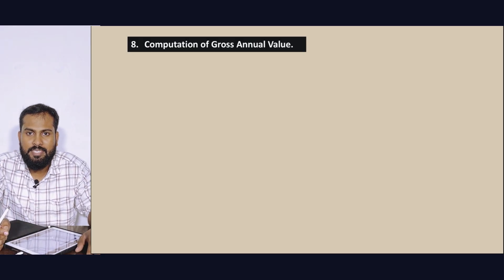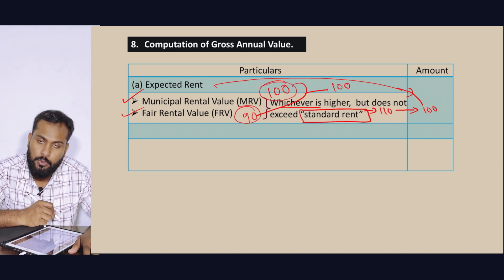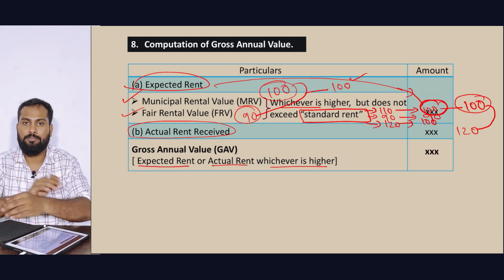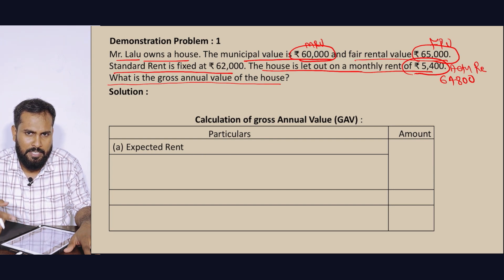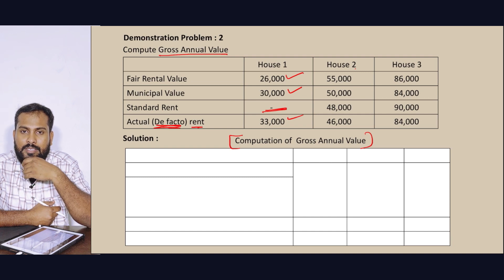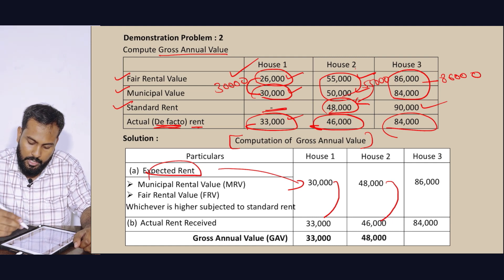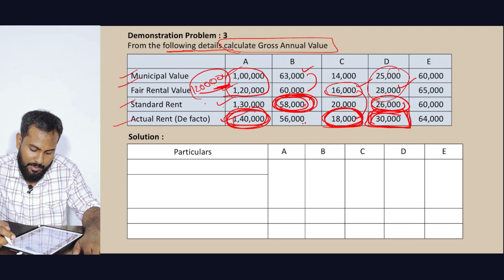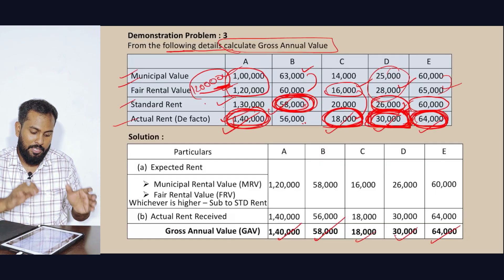C-5:Income form HP -P-4/Calicut university/ B.com/BBA/M.com/CMA/CA/CS